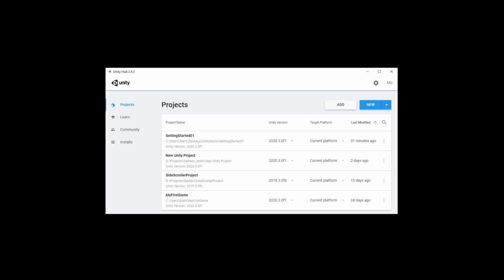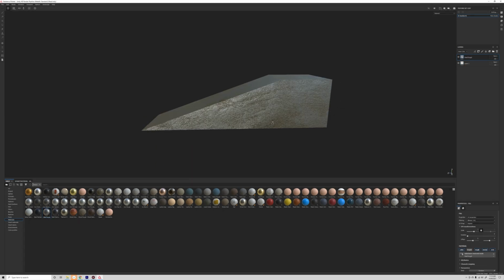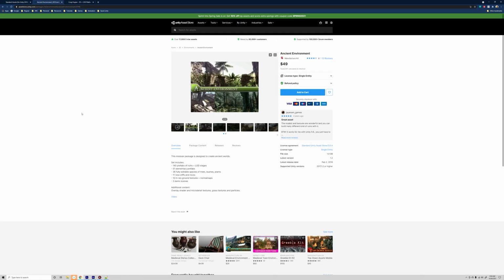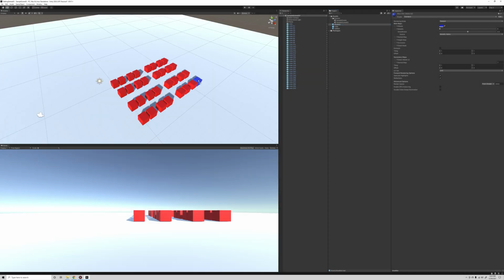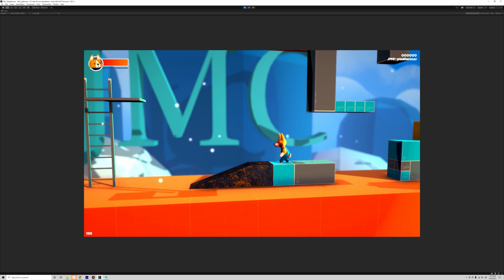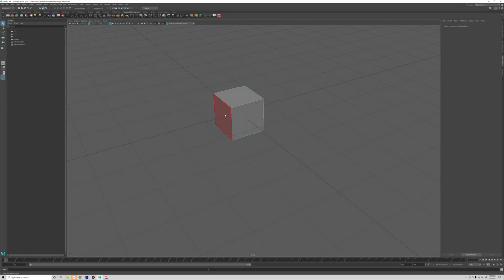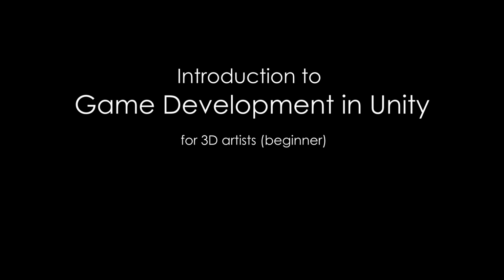Introduction to Unity for beginner 3D artists (part 0 - intro)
Tutorial series on how to use Unity for beginner 3D artists, including the pipeline of creating 3D assets with Maya and Substance Painter and importing into Unity, using the Corgi Engine 2D platformer kit.